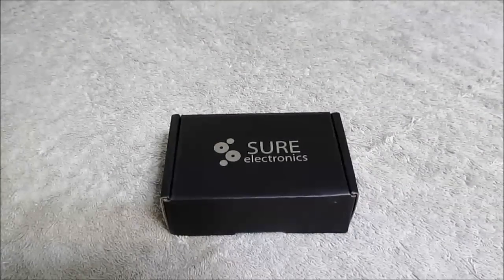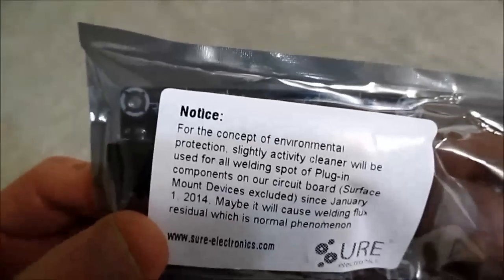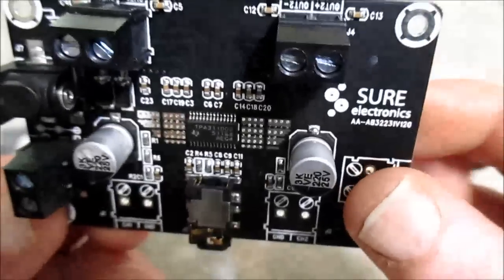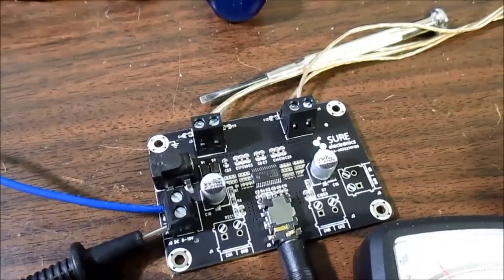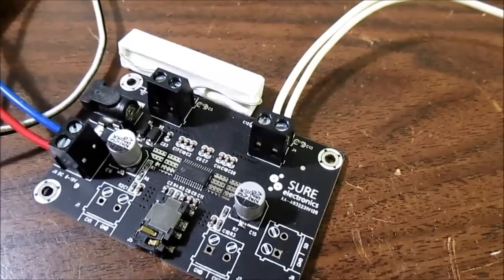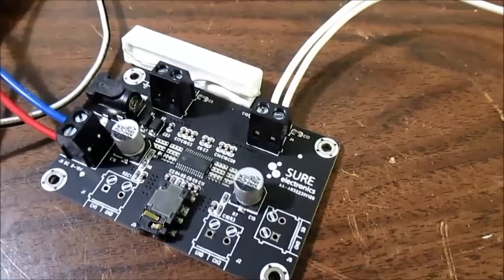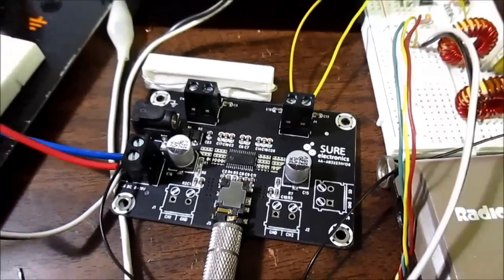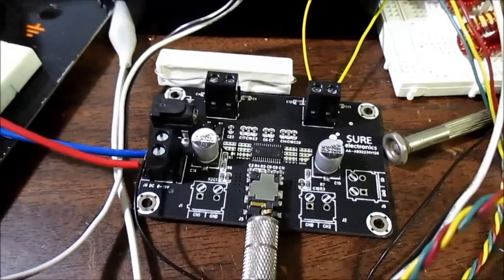TPA3110 class D stereo amplifier test and review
Let's see if this tiny amplifier board is any good.